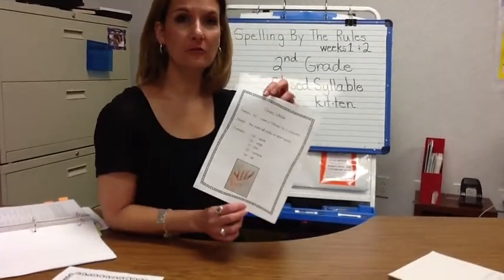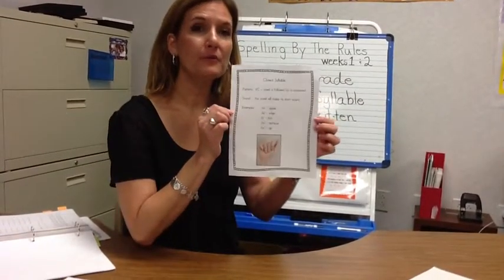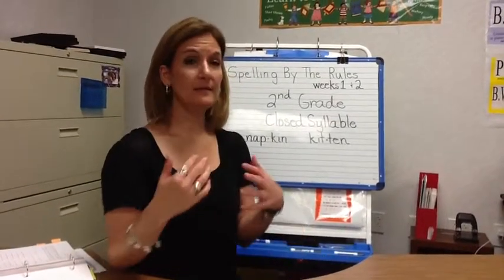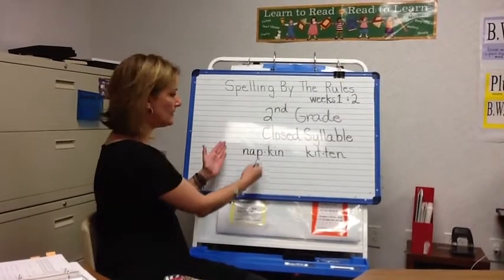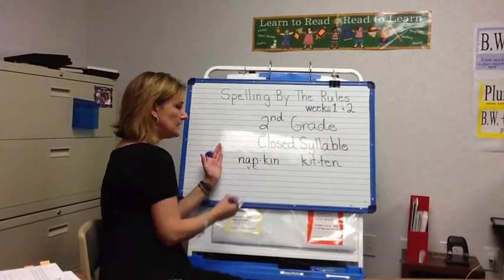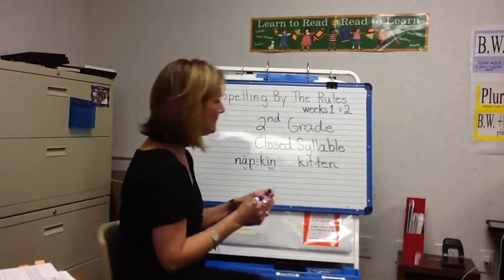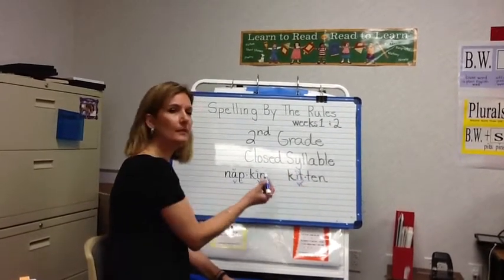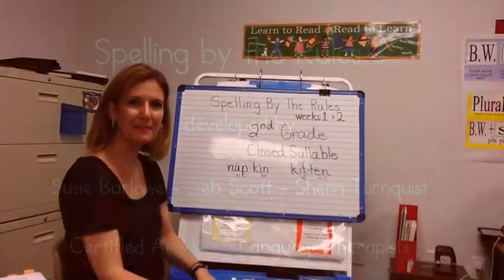Spelling by the Rules - 2nd grade Lesson 1&2